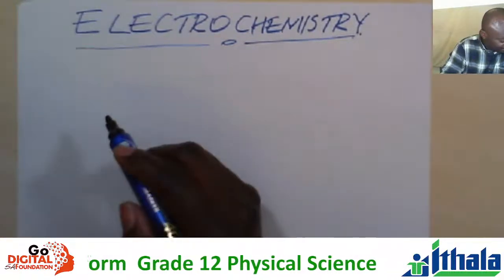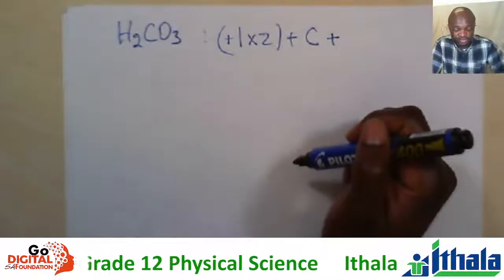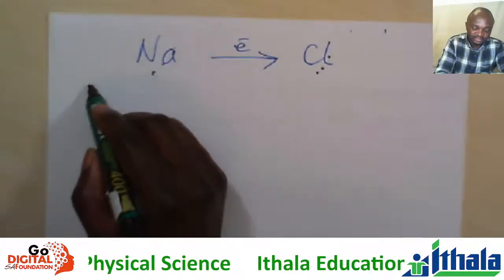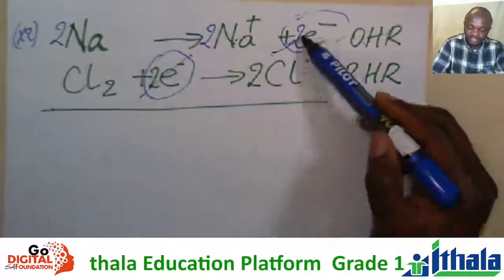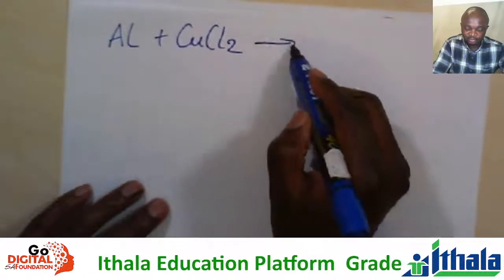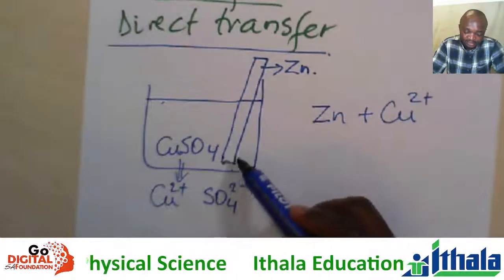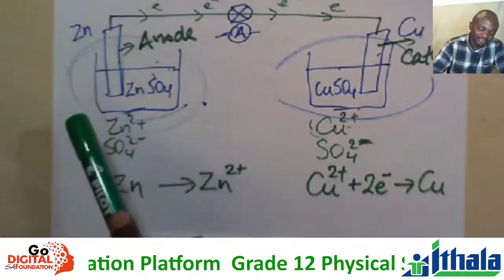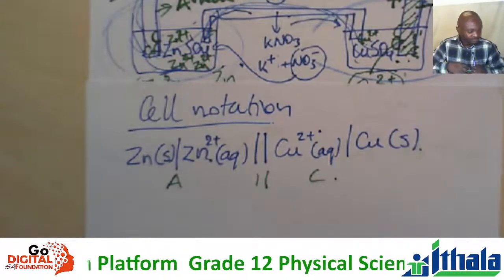Ithala Education Platform | Grd 12 Physical Science | Electrochemistry